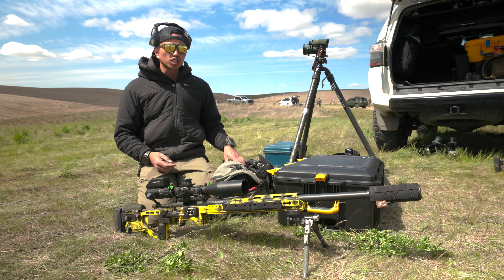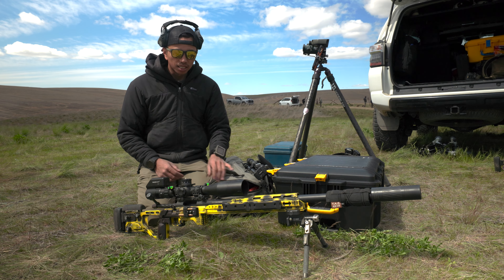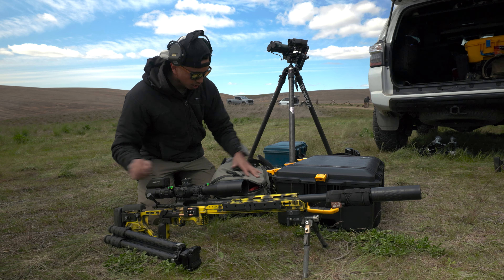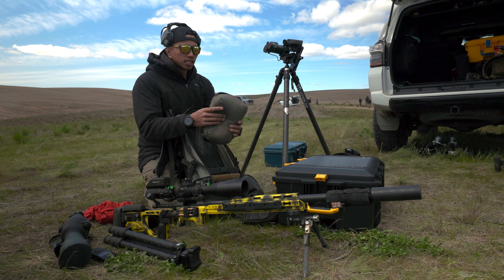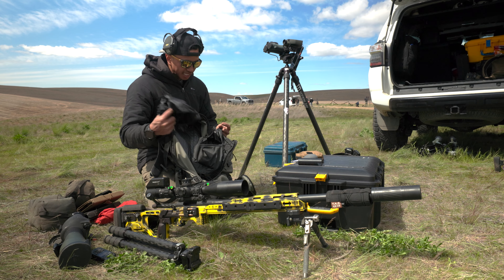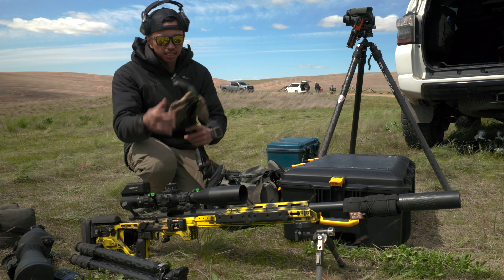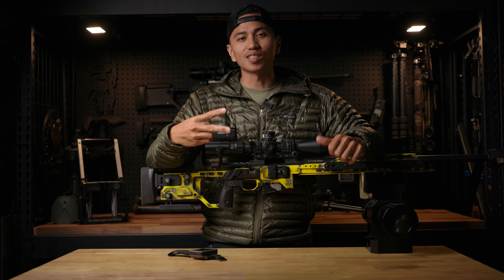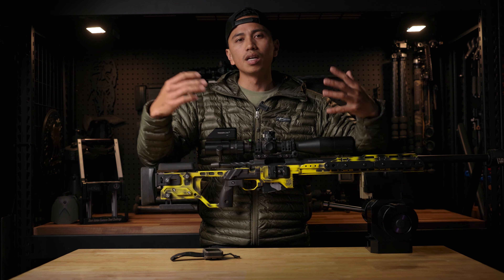What's in my kit? | PRS Blue Ridge Steel Challenge 2024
In this video, I break down my rifle, equipment, and everything in my pack for the 2-Day Precision Rifle Series Blue Ridge Steel Challenge.